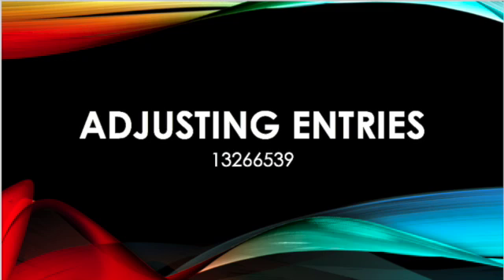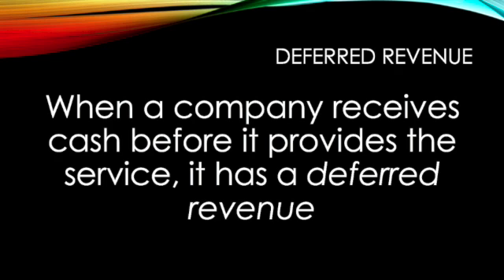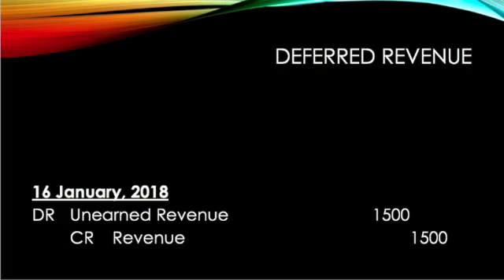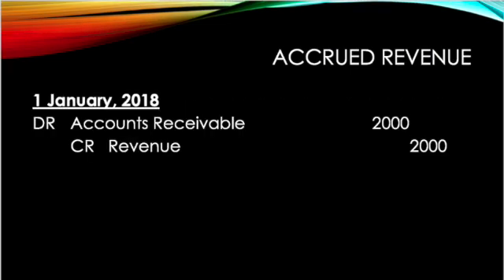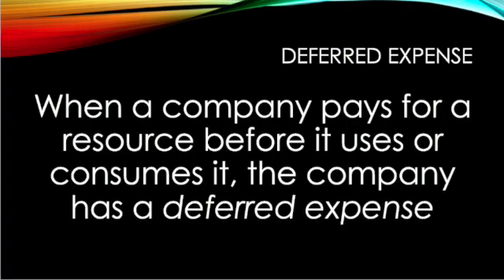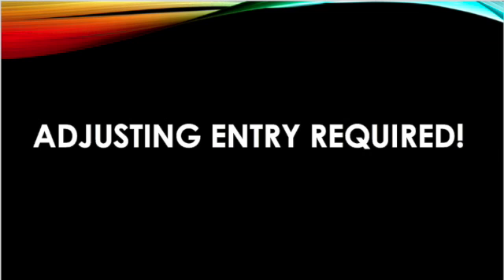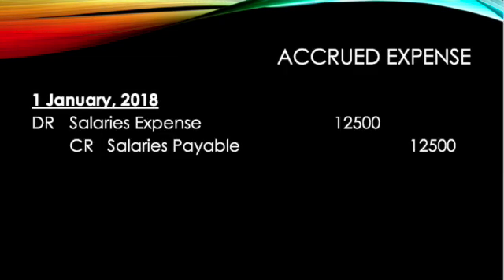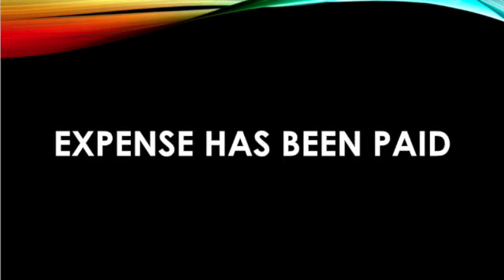Accounting Screencast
This video is about Accounting Screencast